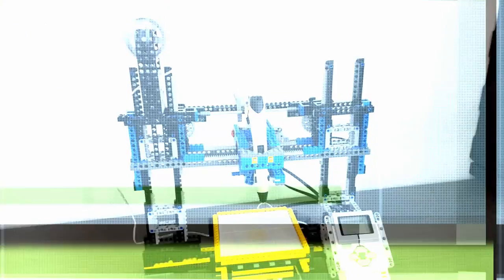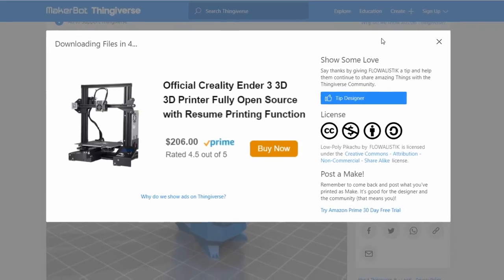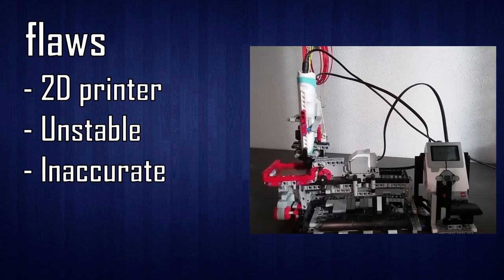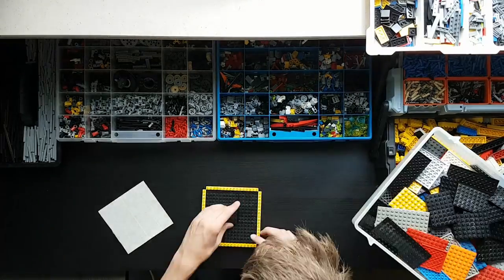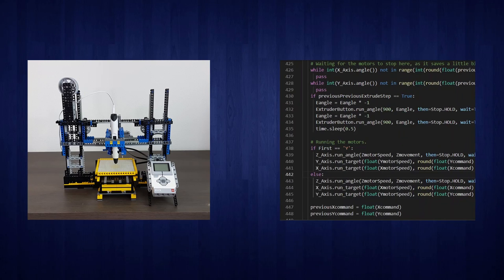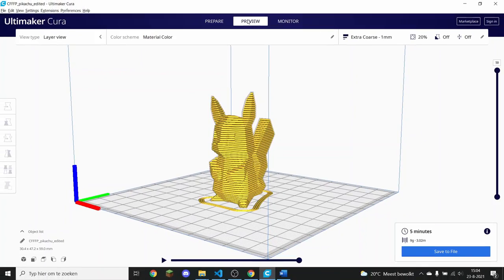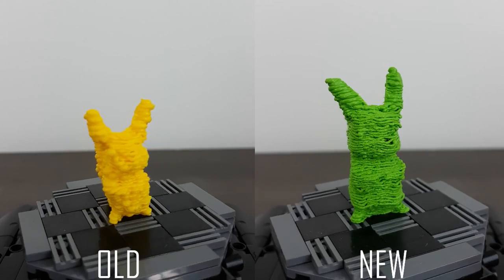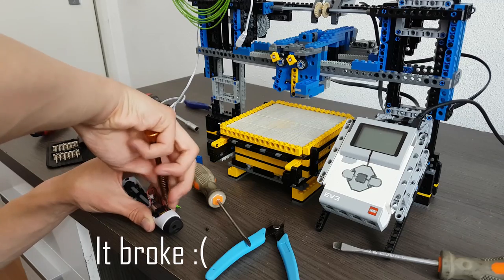LEGO 3D Printer MK2 | Print out ANY 3D Model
This LEGO Mindstorms 3D Printer Can Print out ANY 3D Model and read Gcode right from the slicer.

Hello everybody!
I made a new robot, and this time I made a working 3D printer!
It took me 2 years to come to this 3D printer, and just filming and editing this video took me over 24 hours, without even speeking of the hours that went into building and programming this machine.
Do you have any ideas for what i can make?

Song: The Sisters of Funk

Song: Things on My Mind